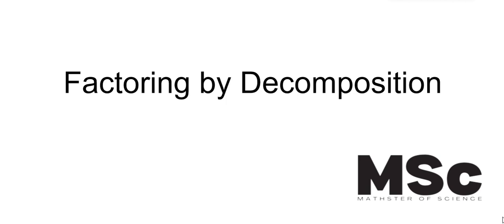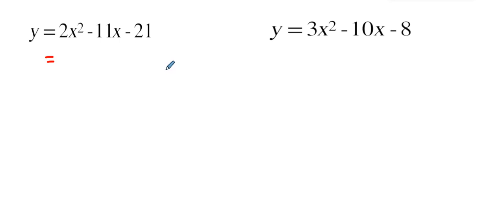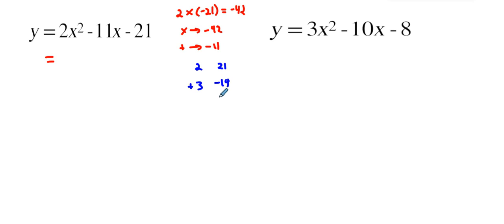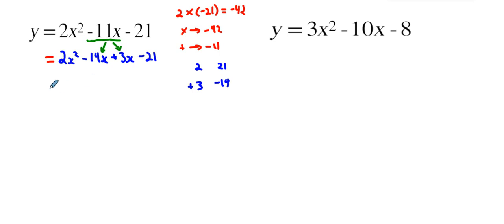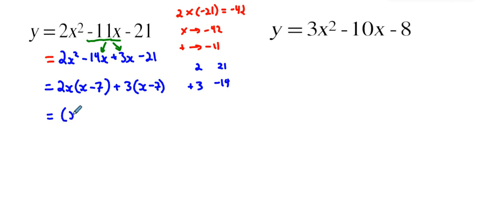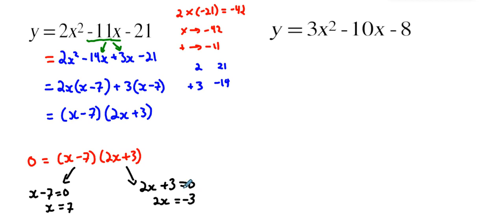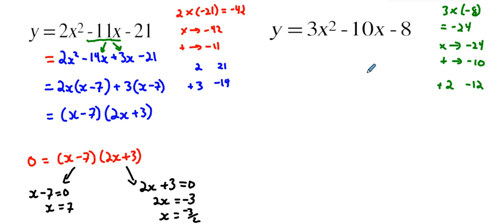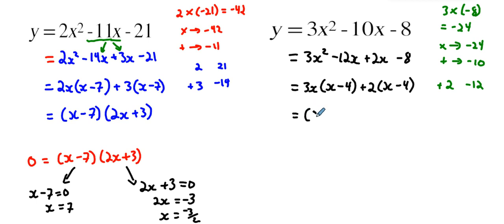Factoring by Decomposition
Factoring by decomposition is a method for factoring quadratics when the expression is not factorable over the integers, but can be factored with the use of simple fractions. This video provides two examples of factoring by decomposition.